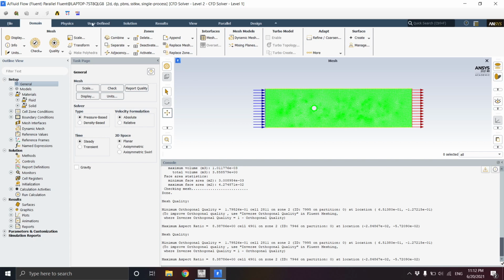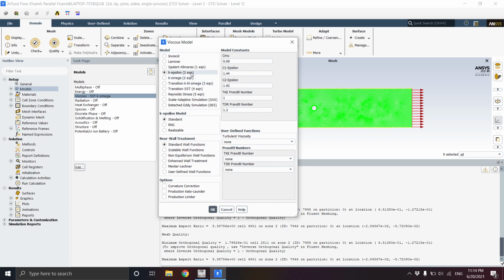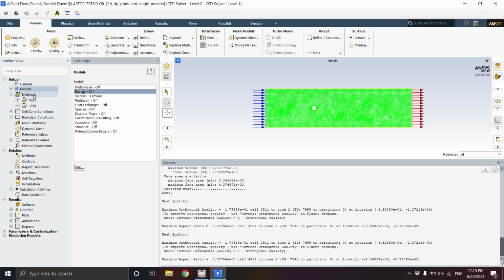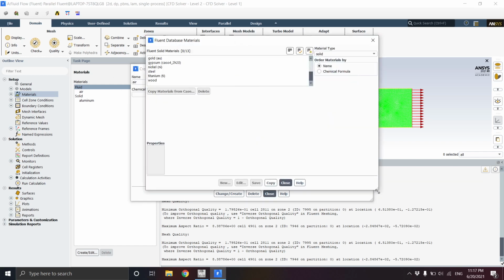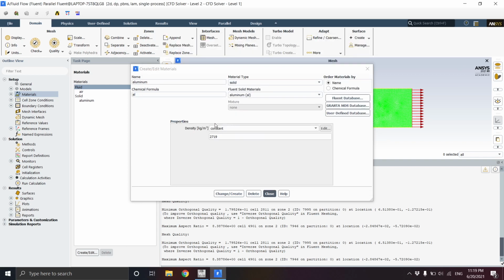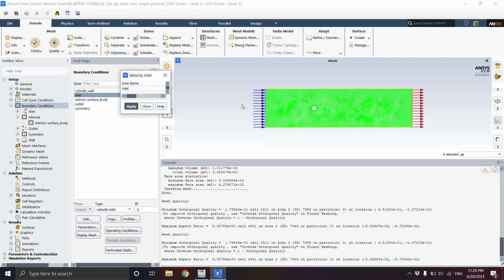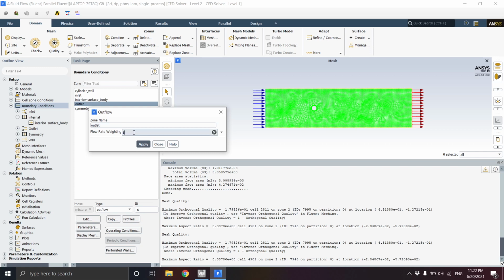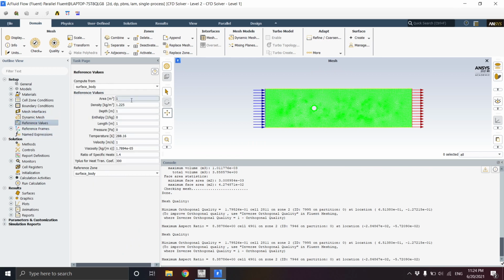Tutorial 3 Part 2 MECH 4316 Thermal System Design